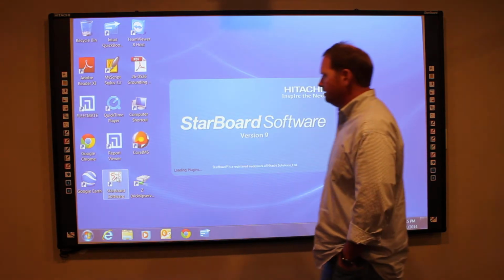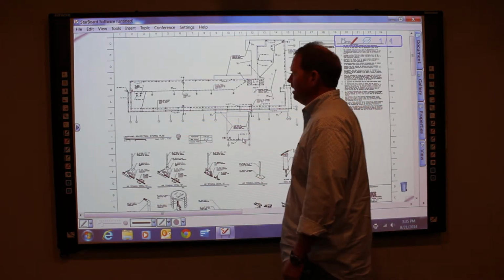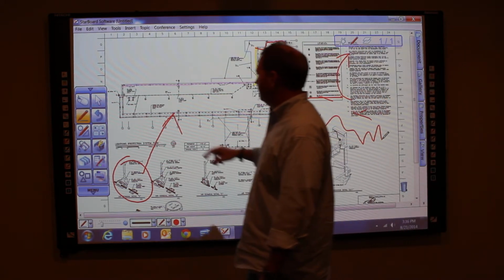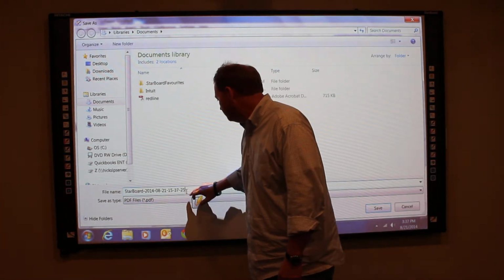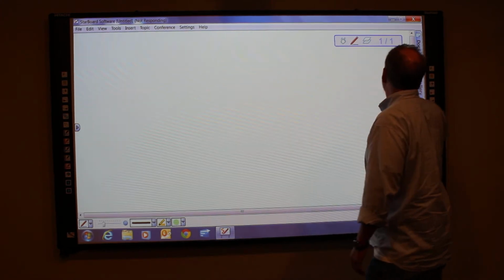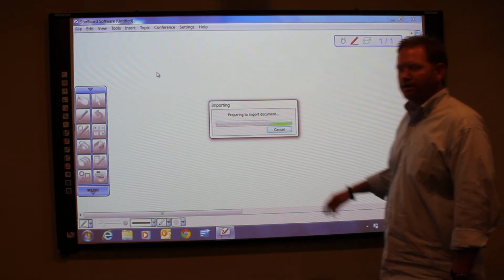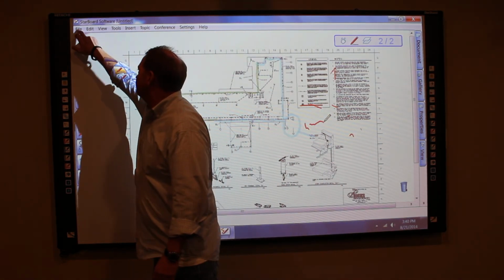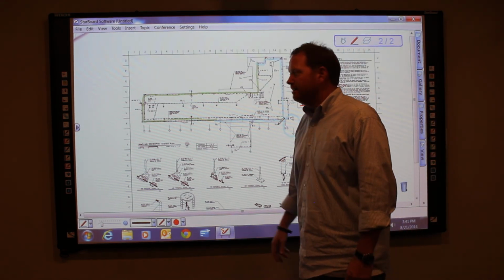White Board demonstrated by Mark Hicks with Hicks Lightning Protection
Hicks Lightning Protection demonstrating a white board. Lightning Hicks Lightning Protection Lightning Protection White Board